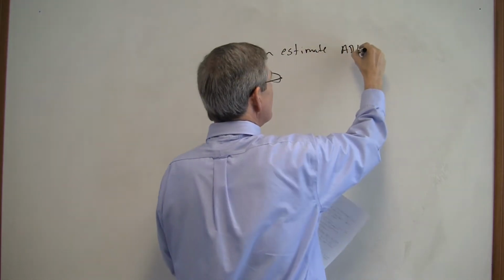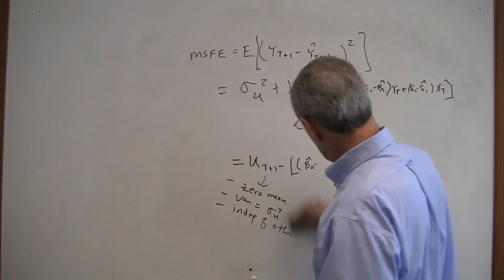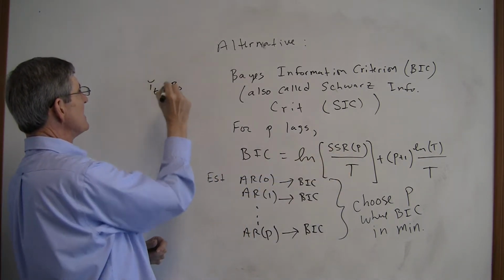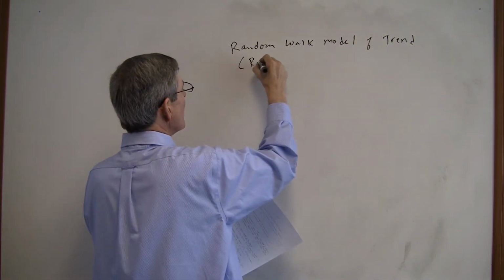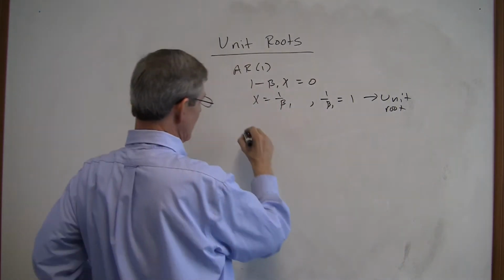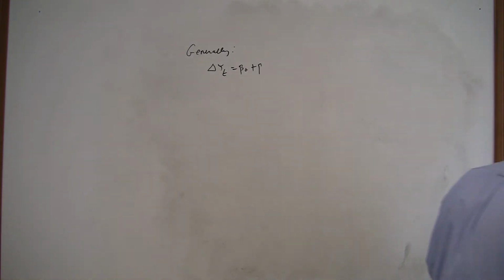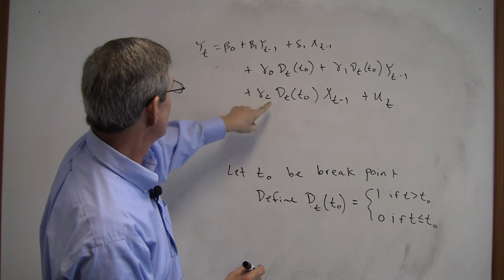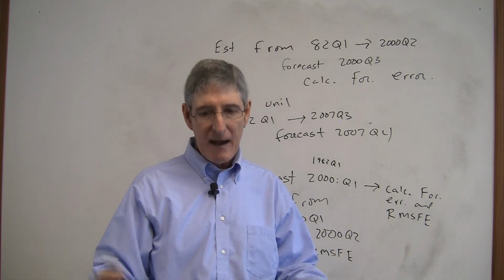Economics 421 Online Ch 14 - Part 2